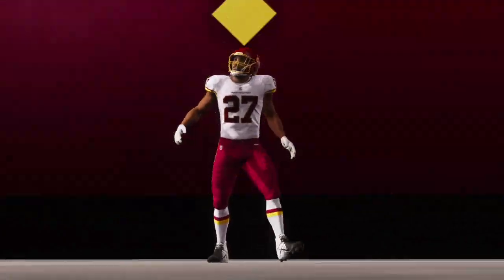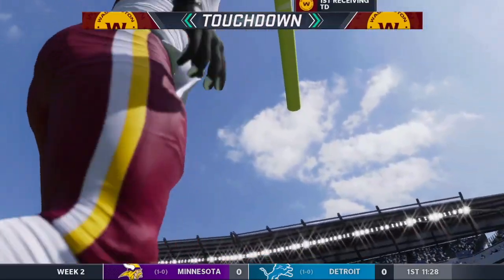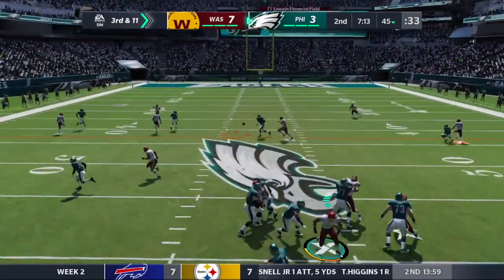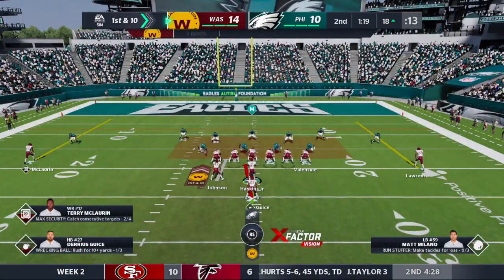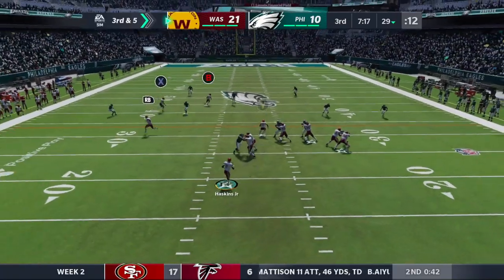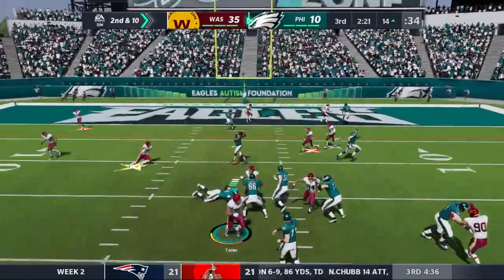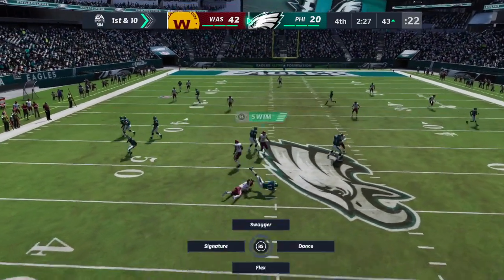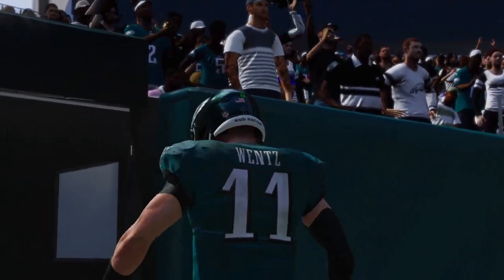Madden 21 Washington Football Team Year 6 Week 2 at Philadelphia Ep 99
After starting 1-0 on the year the Washington Football Team hits the road for an early season divisional matchup against the Eagles. Will Philly pull off a win and put a dent in Washington's early season plans